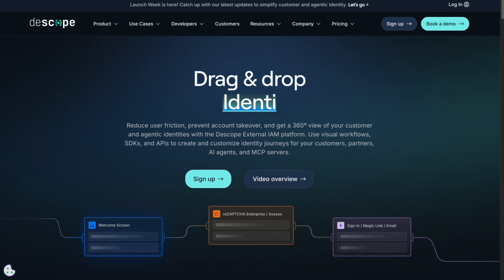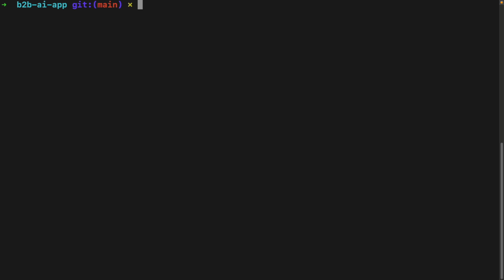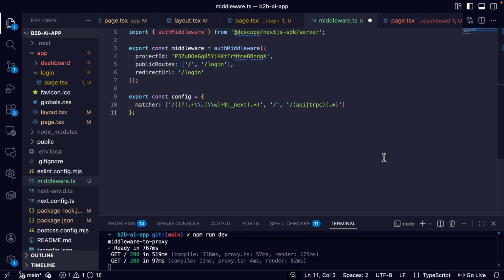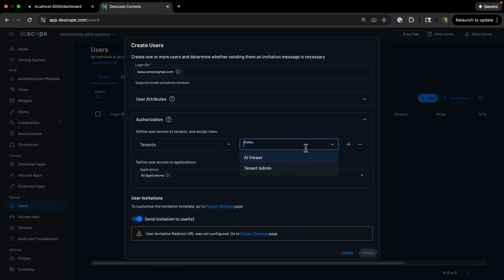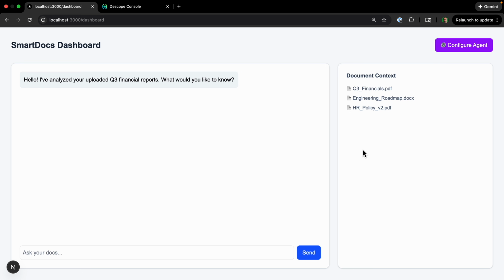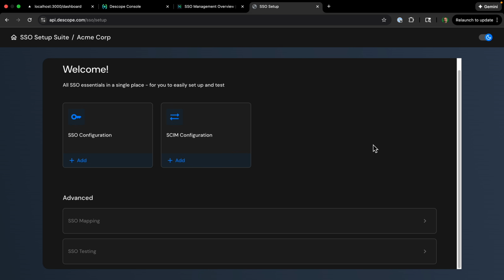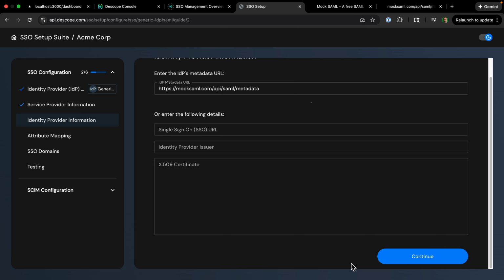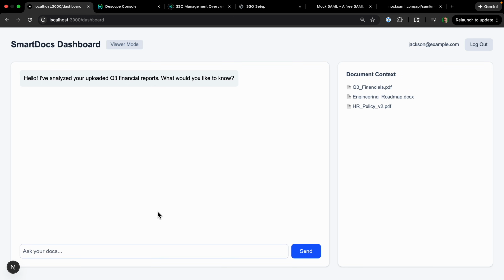Enterprise-Grade AI: Securing Your B2B AI App with SSO & RBAC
To sell apps to enterprise clients, you need robust security features like Single Sign-On (SSO) and strict access control. In this tutorial, I'll walk you through protecting your Next.js AI agents using Descope to implement Role-Based Access Control (RBAC) that restricts sensitive configuration settings to admins only. Finally, you'll learn how to deploy a self-service SSO Setup Suite that allows your customers to onboard their own Identity Providers (like Okta or Azure AD) in minutes without you writing complex code.

Thanks to Descope for partnering with me on this video.

Chapters
00:00 Why Your AI App Needs Enterprise Features
00:41 Setting Up Authentication Methods
01:10 Choosing a Login Screen Design
01:37 Integrating the Descope Next.js SDK
02:13 Creating the Login Page Component
02:57 Configuring Roles and Permissions (RBAC)
03:39 Creating and Assigning User Roles
04:22 Enforcing Role-Based Access in Code
05:53 Setting Up Multi-Tenant SSO for Enterprises
06:13 Enabling Self-Service SSO via Setup Suite
06:49 Setting Up SSO
09:16 Summary: Making Your AI App Enterprise Ready